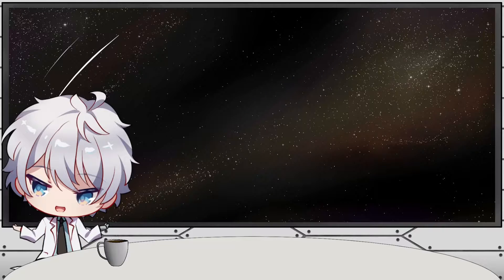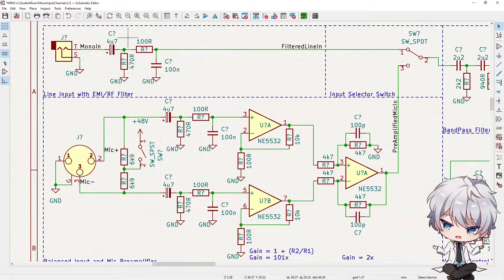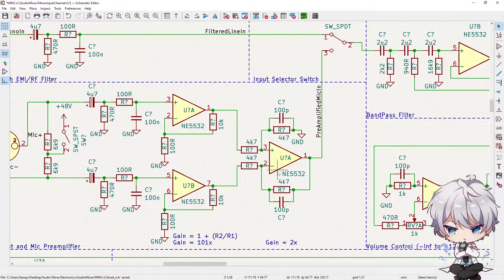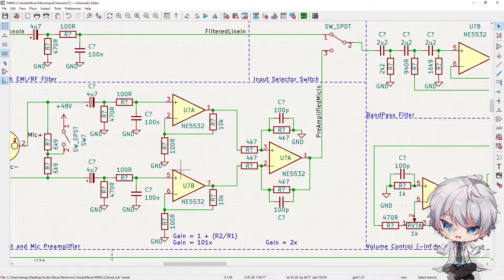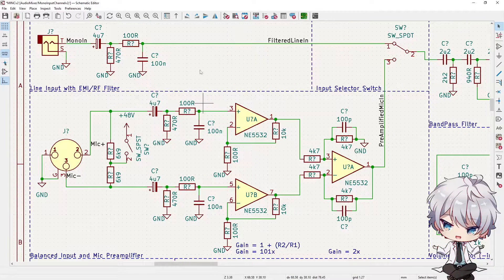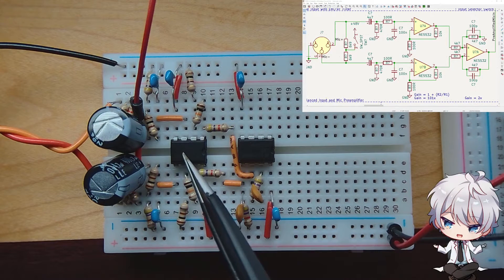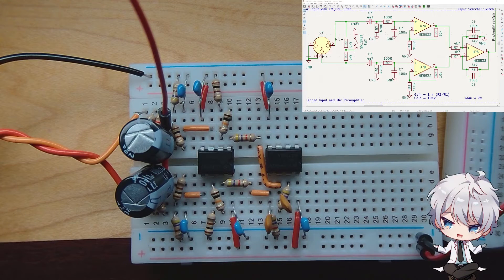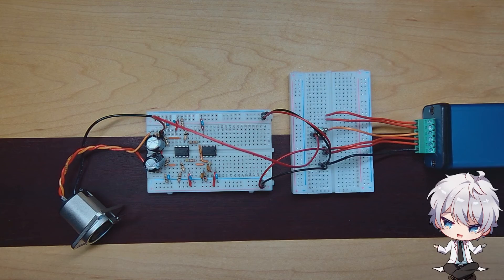[Audio Mixer] Microphone Pre-Amp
In this video I'm talking about a Op-Amp based microphone pre-amp design for the Audio mixer input channel. This will be in parallel to the mono line input with a selector switch.

As always, we'll look at the schematic, and prototype on the breadboard.